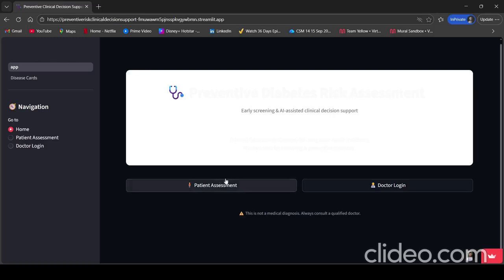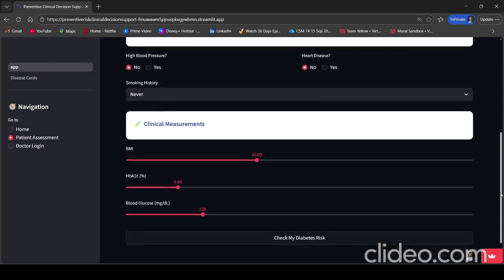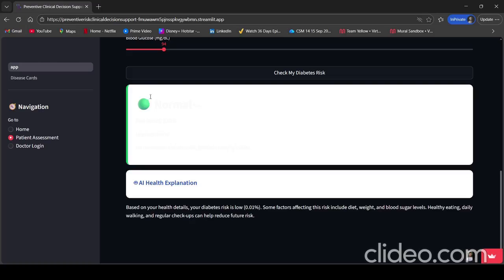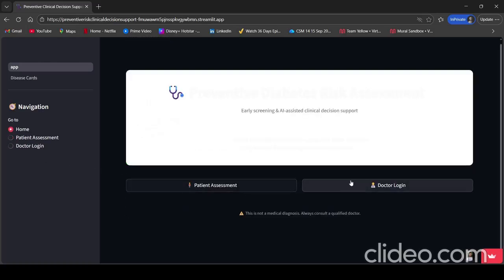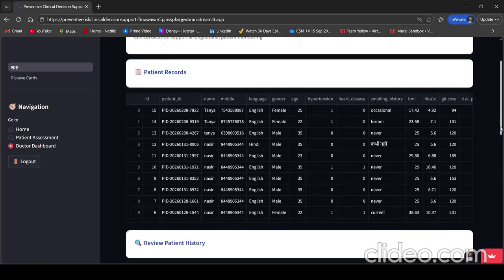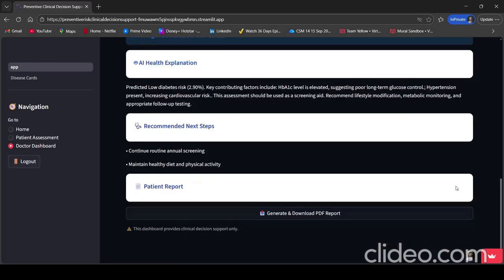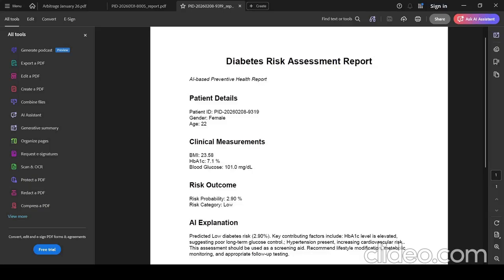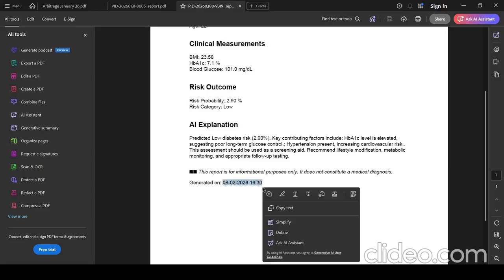Preventive Diabetes Risk Assessment | AI Clinical Decision Support System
This project demonstrates an AI-assisted Preventive Diabetes Risk Assessment System built using Streamlit.

The system:
• Assesses early diabetes risk using routine health indicators
• Provides explainable AI insights
• Supports doctors with a clinical dashboard
• Enables longitudinal patient monitoring
• Suggests preventive next steps

Technologies Used:
- Python
- Streamlit
- Machine Learning (Risk Prediction Model)